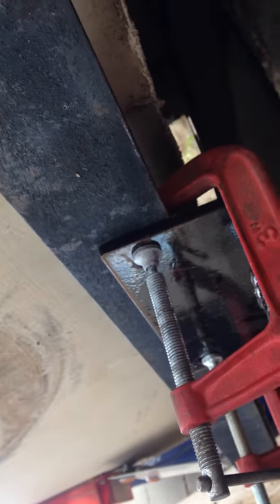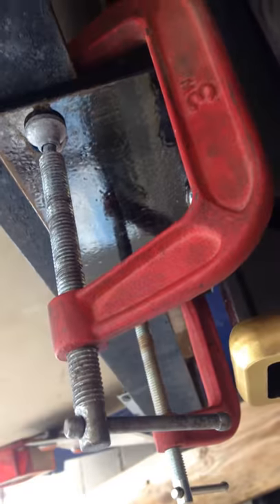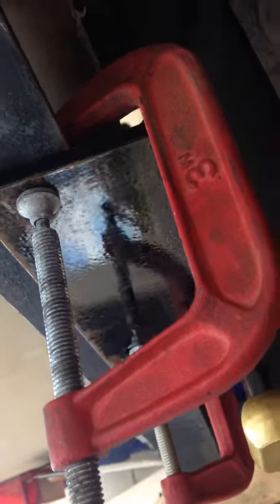Installing a Hitch on a Scamp Trailer Pt 2.